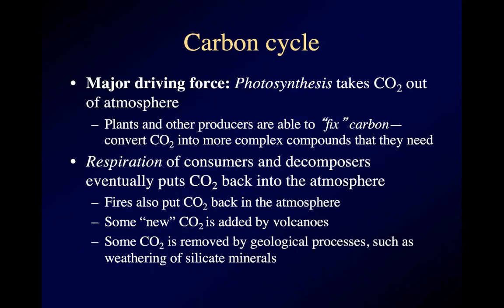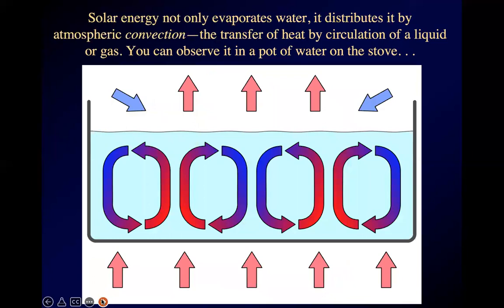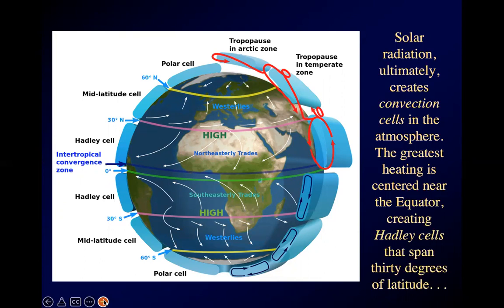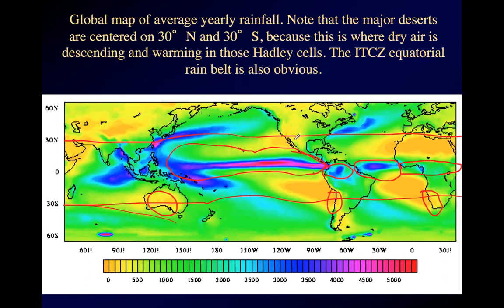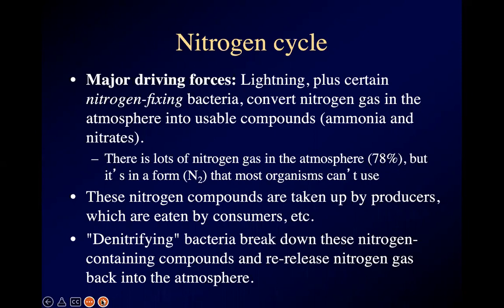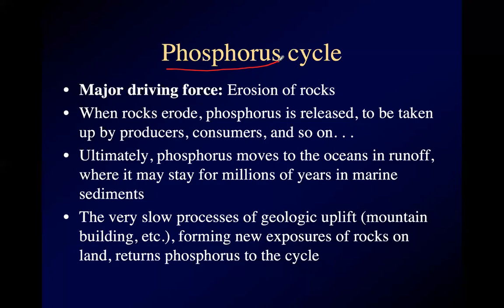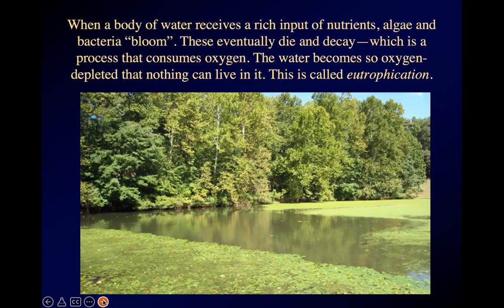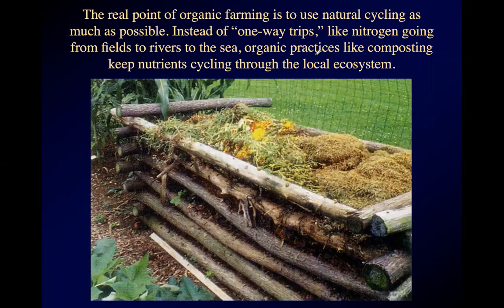BIOL 1400, Lecture 14c, 4/22/2022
Finishing up ecological cycling, with a look at some global environmental effects!